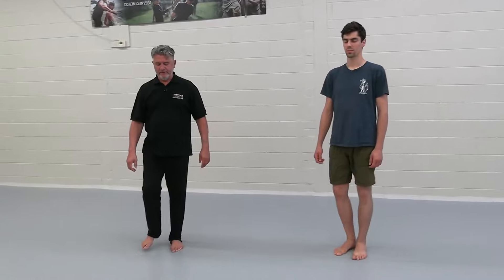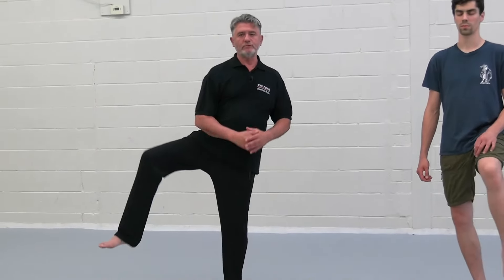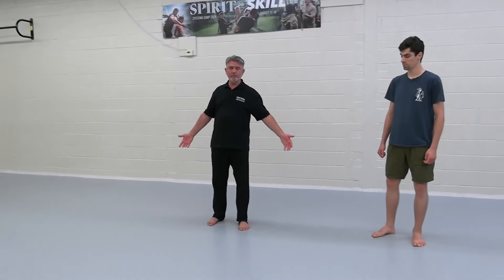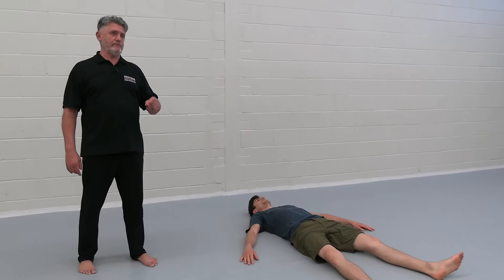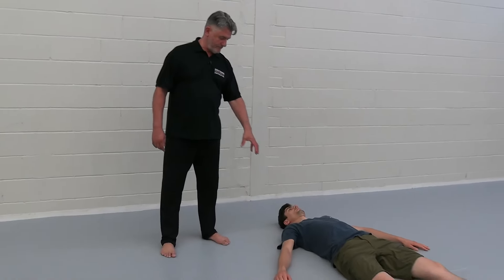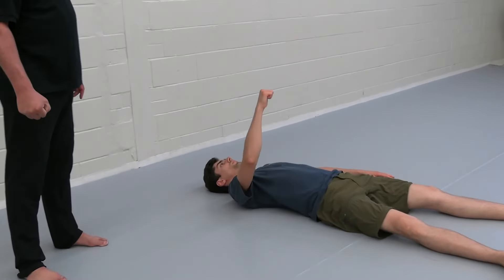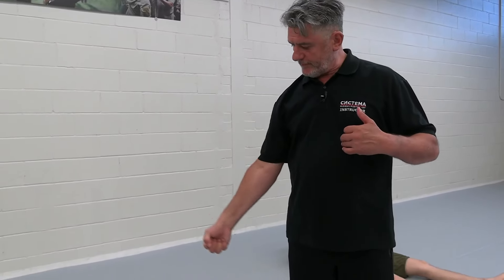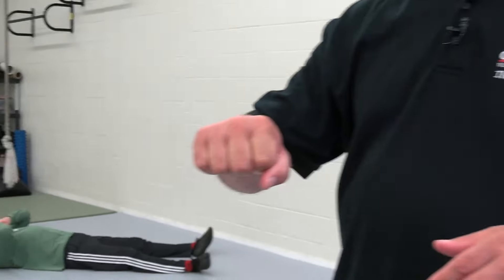The Power of Fullness (Segment)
A short segment from the film THE POWER OF FULLNESS by Vladimir Vasiliev

In this instructional film, Vladimir shows an outstanding set of drills to connect the whole body, in standing and on the ground. He demonstrates how to apply the sense of fullness to punches, kicks, and combat sensitivity.

Discover how fullness leads to calmness and power.